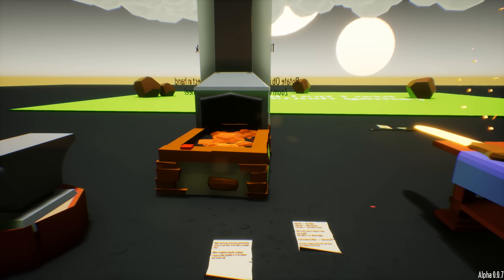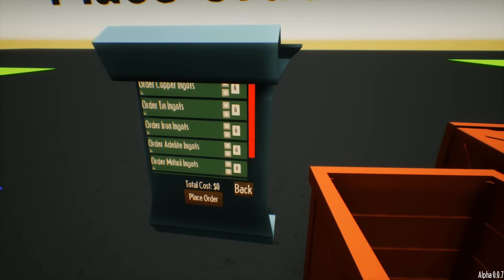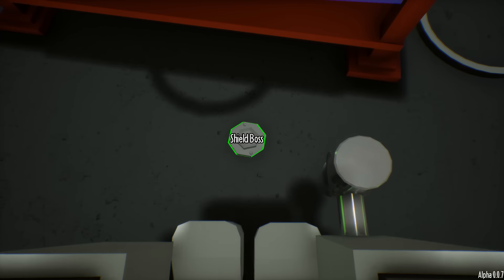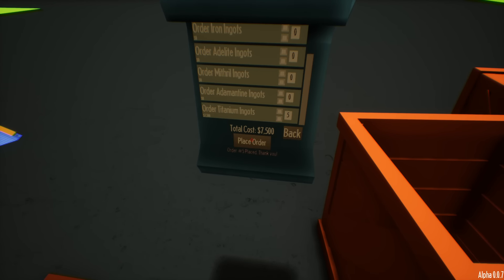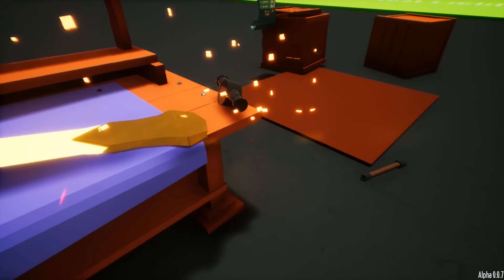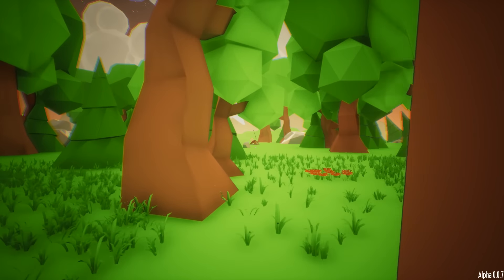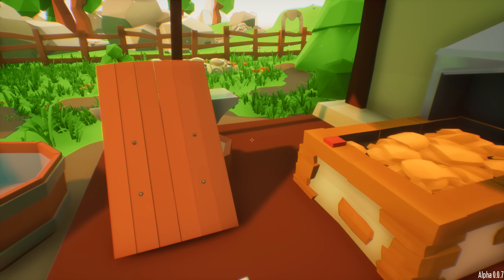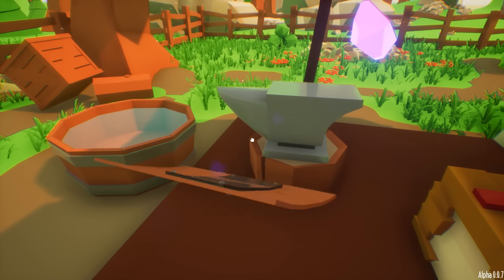Shield Crafting, Mithril Mining, & Secret Clues!? - My Little Blacksmith Shop Gameplay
Welcome to My Little Blacksmith Shop! My Little Blacksmith Shop gameplay where we craft a shield, do some mining, and discover some secret clues!

Game Overview:
In My Little Blacksmith Shop, you take the role of a blacksmith shop owner. Traveling adventurers need items and gear for their travels and you must craft them epic items! So take to your forge and your anvil. Smelt ingots and hammer those melted ingots into blades! Use your new blades on handles and guards to make items to sell in My Little Blacksmith Shop!

Send me stuff:
Entak